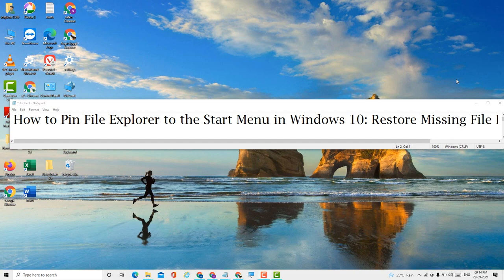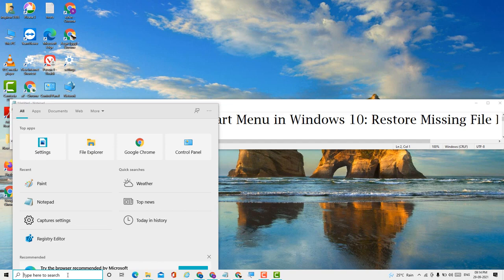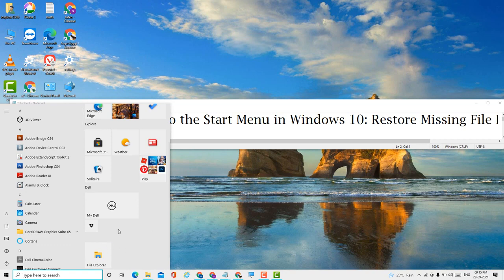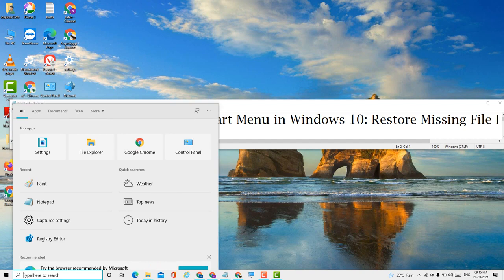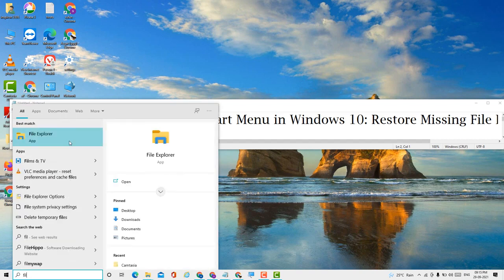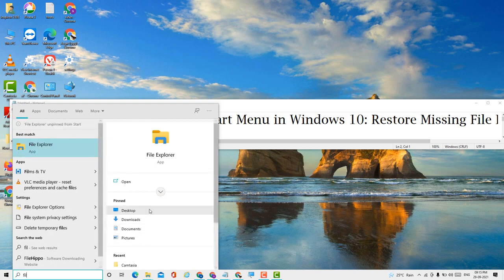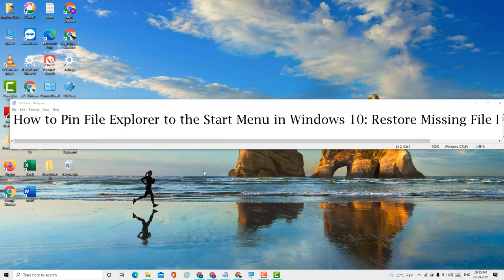Pin File Explorer to the Start Menu in Windows 10/11 || Restore Missing File Explorer Icon Tutorial